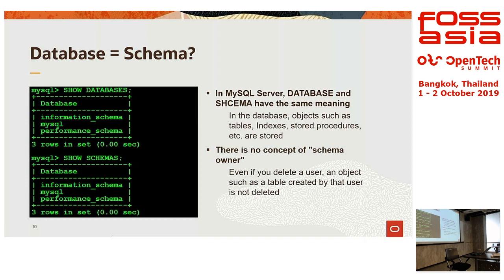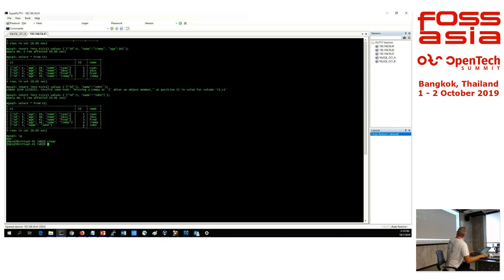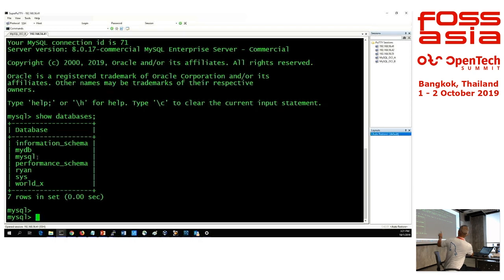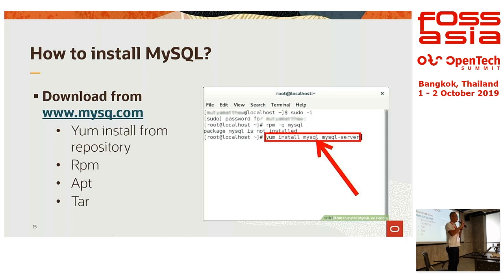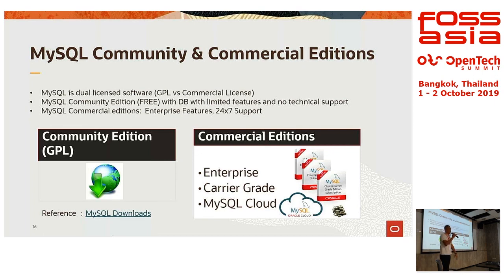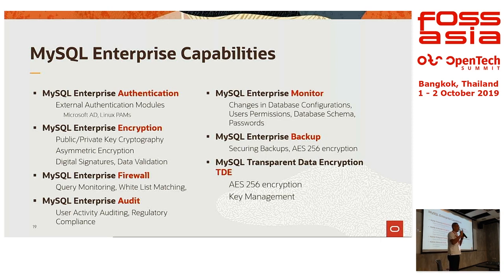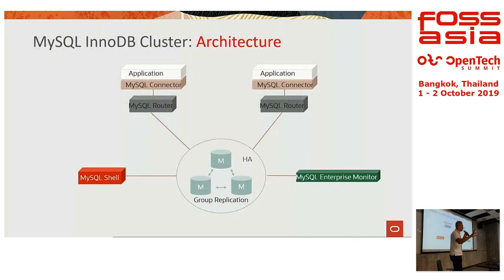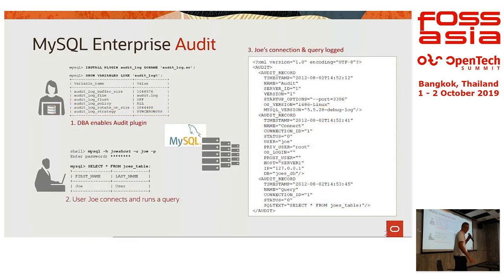MySQL Overview for Oracle DBAs - Ryan Kuan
Ryan Kuan - MySQL

MySQL is the most popular open source database used and trusted by millions of users for cloud, internet and mobile applications. More and more enterprises are evaluating open source database technology as alternatives to their existing Oracle database. In this session, we will help existing Oracle DBAs to understand MySQL better as a viable database platform to  complement existing Oracle database.